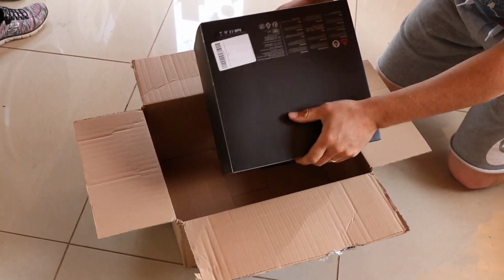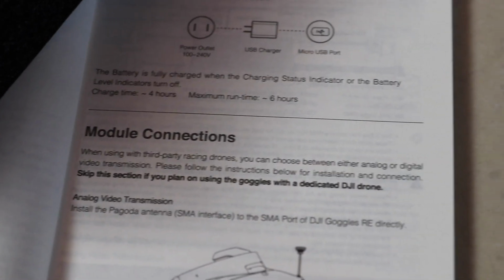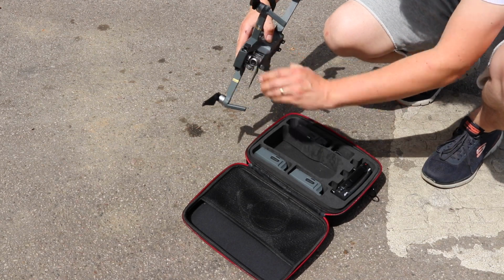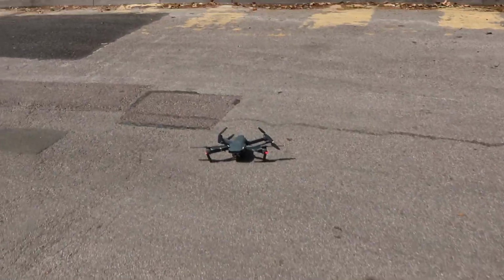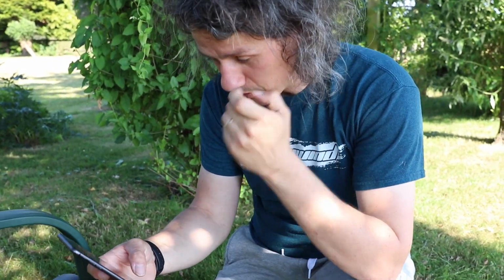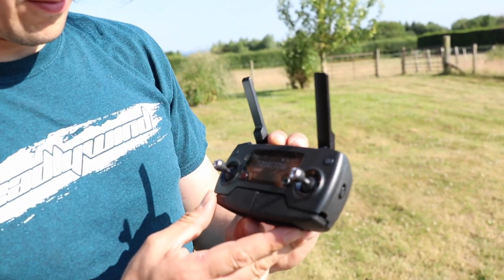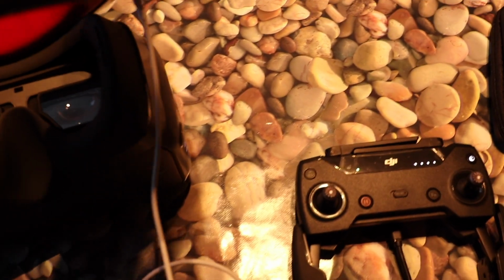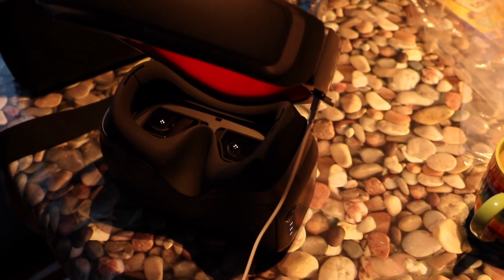DJI Goggles RACE edition - UK Unbox and First Time Use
Unboxing and first time usage on the DJI Spark and Mavic Pro, another more in-depth review in a couple of months time after a lot of hands on use.